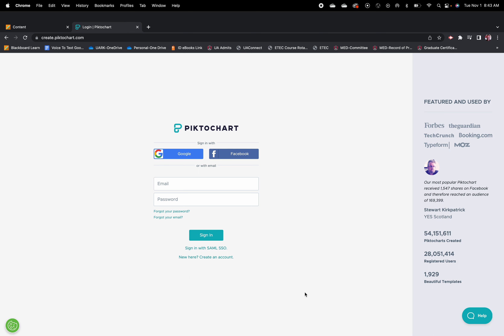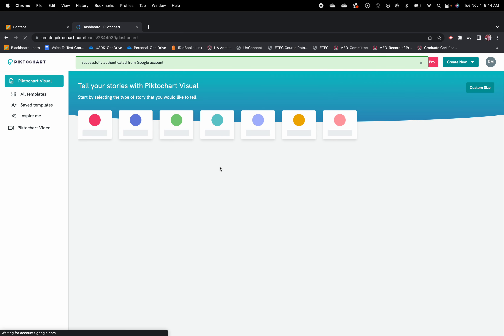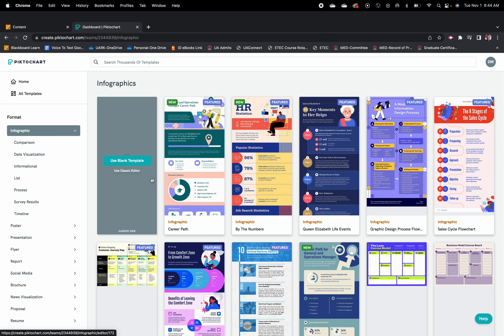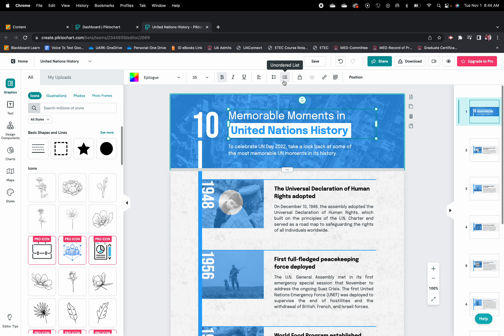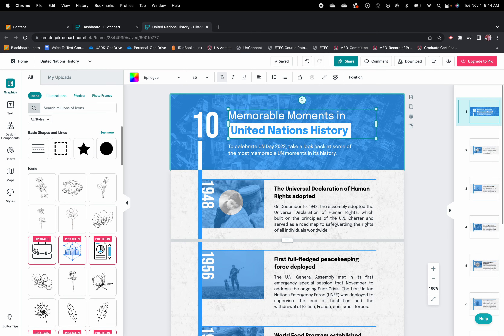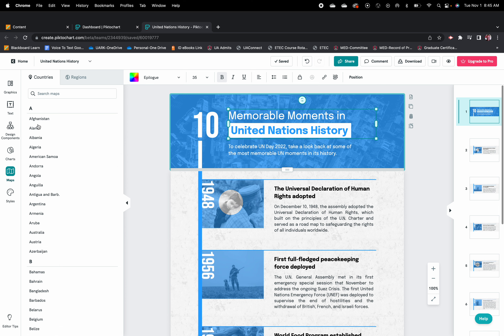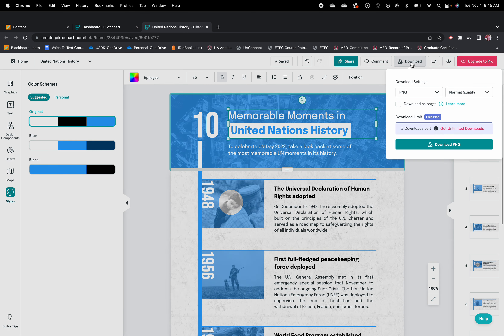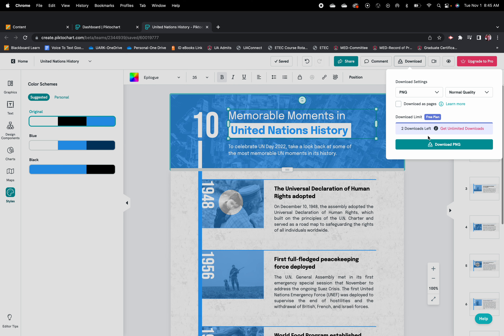Piktochart Infographic Project-Platform Overview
Provides an overview of the Piktochart platform and its basic components.